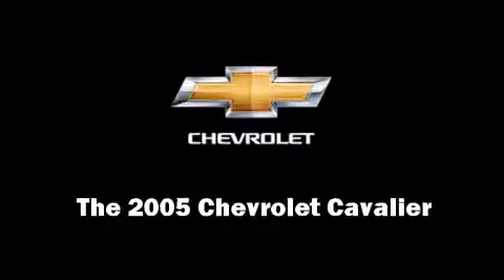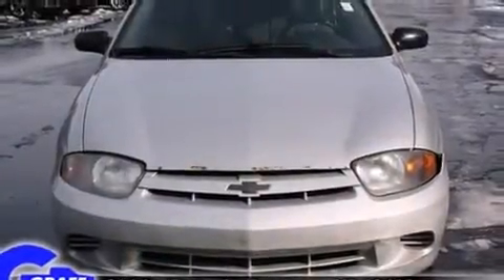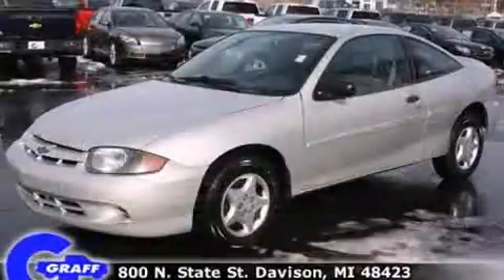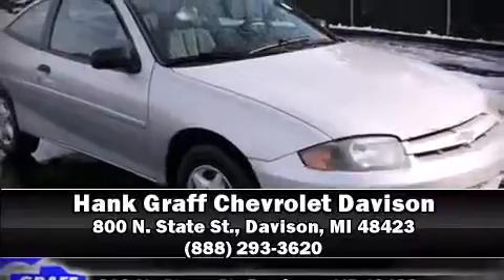2005 Chevrolet Cavalier near North Branch, Michigan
This vehicle is a 2004 Cavalier with about 168K miles and is being powered by a 2. This 2005 Cavalier is located near North Branch, Michigan.  2L I-4 cyl engine.  Some of the key features include: am/fm radio, cd player and front bucket seats.  The ultra silver metallic exterior combined with the graphite cloth interior looks great together.  This s is being sold as-is without a warranty.  Some more key features on this Cavalier include: automatic transmission, spoiler and air conditioning.  An AutoCheck Report is available upon request.
    Hank Graff Chevrolet Davison
    Address:
    800 N. State St.